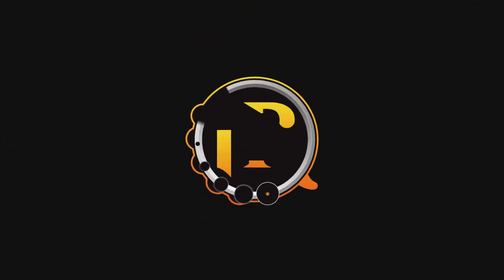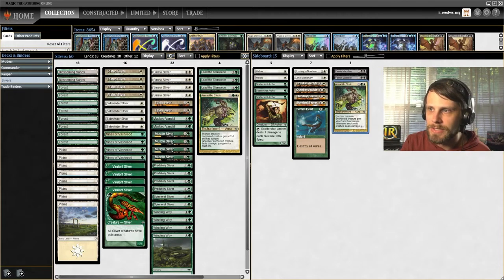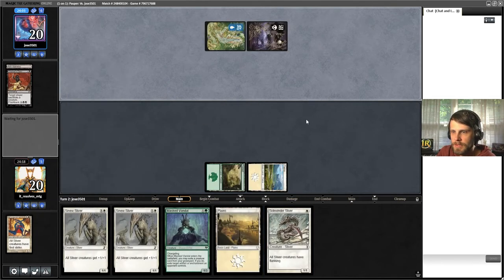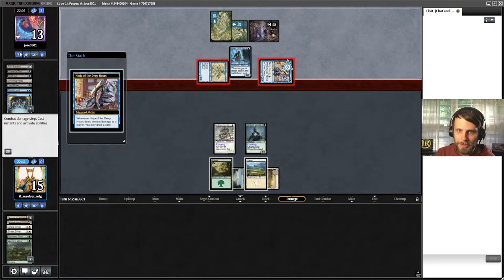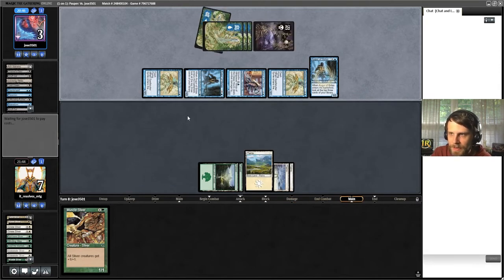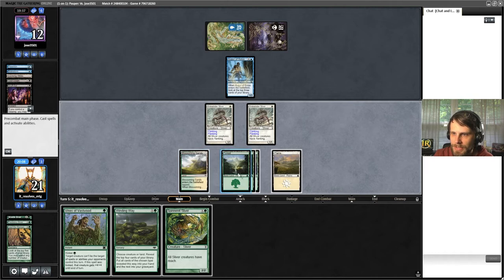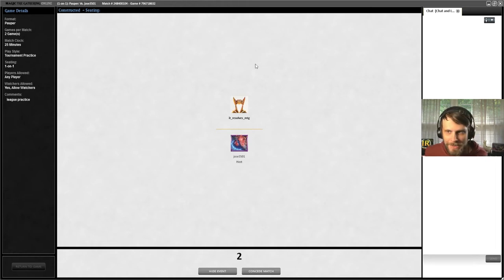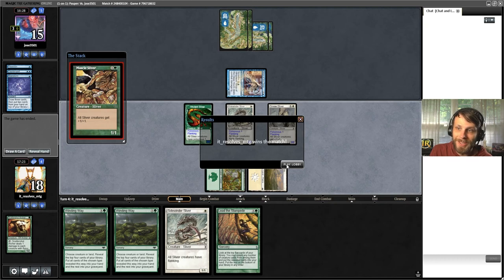MTG Online | Pauper | Selesnya Slivers vs. Dimir Control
Today we jump into MTG Online and the Pauper format where we pit Selesnya Slivers vs. Dimir Control! This is a ROUGH matchup for us, but let's see how we do!

Deck
2 Masked Vandal
2 Talon Sliver
2 Spinneret Sliver
4 Plated Sliver
4 Virulent Sliver
4 Sidewinder Sliver
4 Predatory Sliver
4 Sinew Sliver
4 Muscle Sliver
4 Vines of Vastwood
3 Lead the Stampede
4 Winding Way
1 Armadillo Cloak
2 Blossoming Sands
8 Plains
8 Forest

Sideboard
1 Prismatic Strands
1 Serene Heart
1 Journey to Nowhere
1 Lone Missionary
2 Faerie Macabre
2 Hallow
2 Obsidian Acolyte
2 Standard Bearer
3 Scattershot Archer

0:00 Deck Tech
4:31 Selesnya Slivers vs. Dimir Control
23:12 Wrap-Up